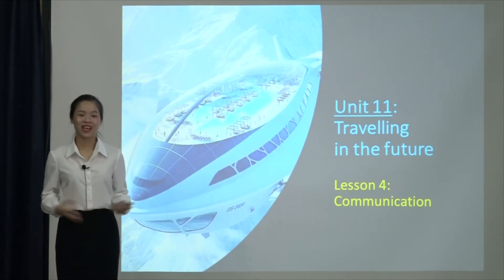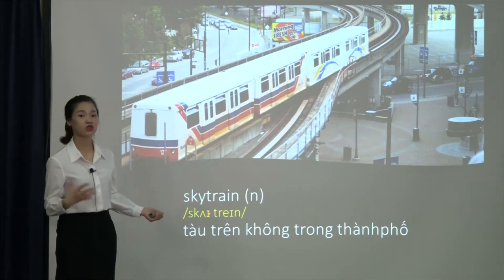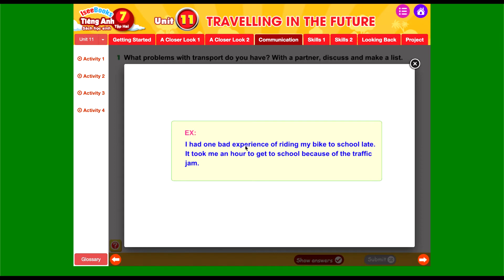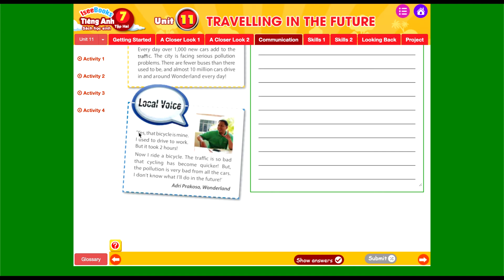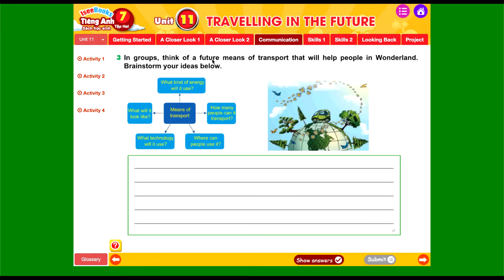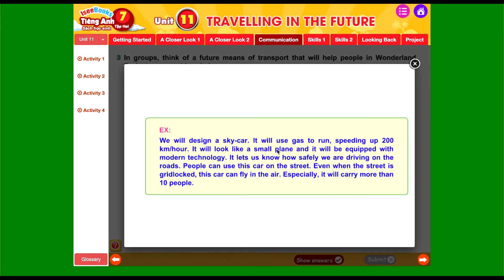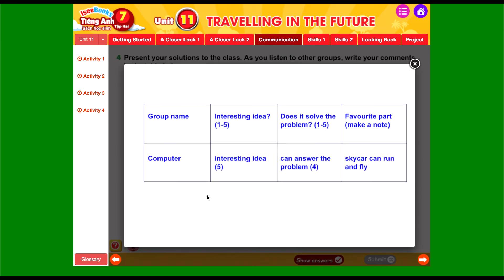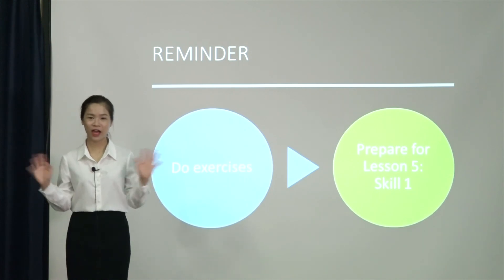Tiếng Anh 7 tập 2 _ SHS - Unit 11 TRAVELLING IN THE FUTURE - Communication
dạy tiếng anh tại Việt Nam
výuka angličtiny ve Vietnamu
teaching English in Vietnam
在越南教英語
Zài yuènán jiào yīngyǔ
преподавание английского языка во Вьетнаме
베트남에서 영어 교육
ベトナムで英語を教える Nhà Xuất bản Giáo dục Việt Nam - Công ty Cổ phần Đầu tư và Phát triển Giáo dục Đà Nẵng
Sách điện tử IseeBooks - giải pháp mới và ưu việt, góp phần nâng cao năng lực tự học và tự đánh giá của học sinh.